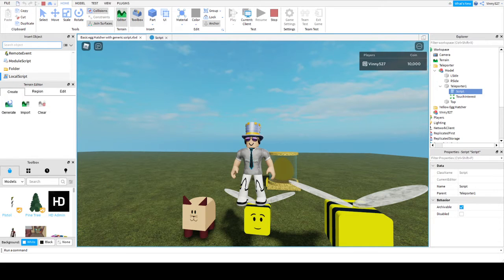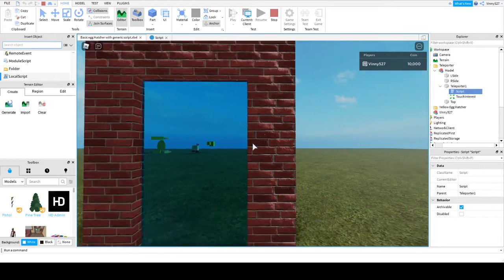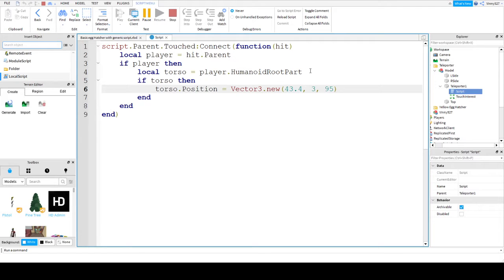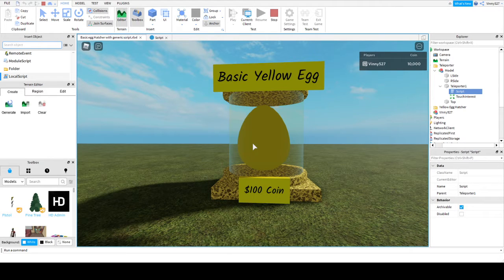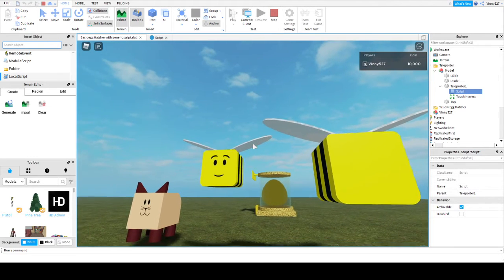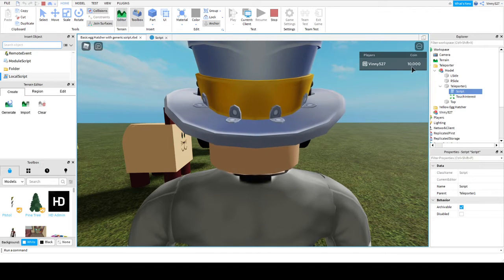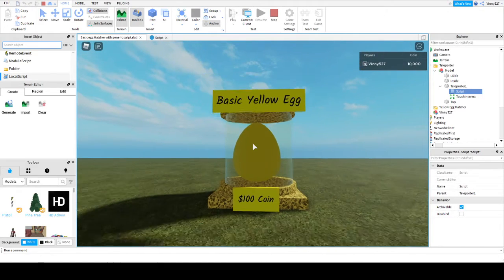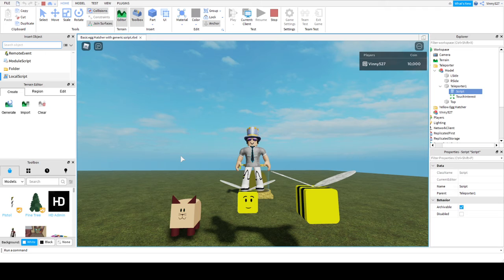Roblox Studios - Basic Builds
Just a little video of me playing around in Roblox Studios trying to learn Lua and trying to create a playable game.